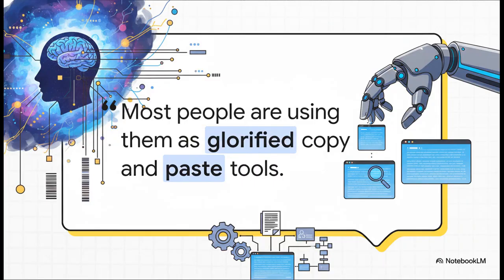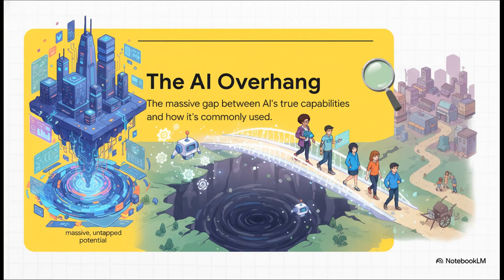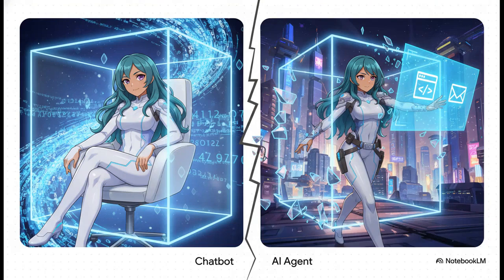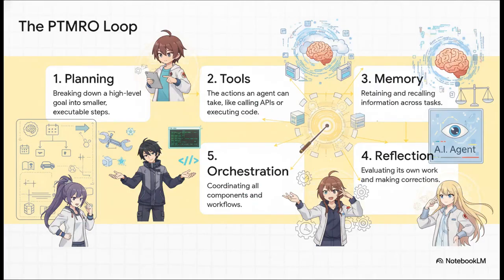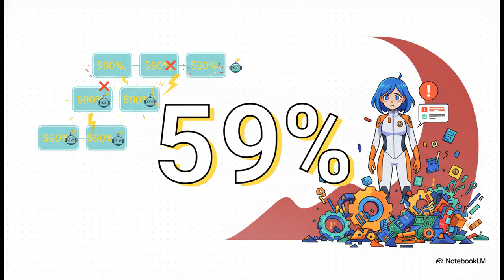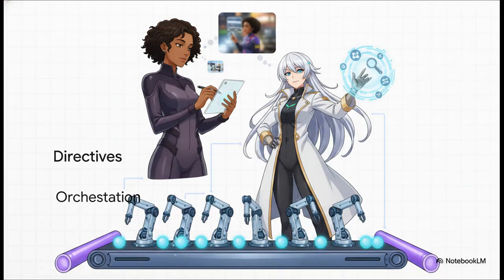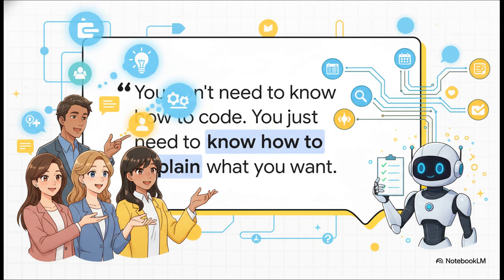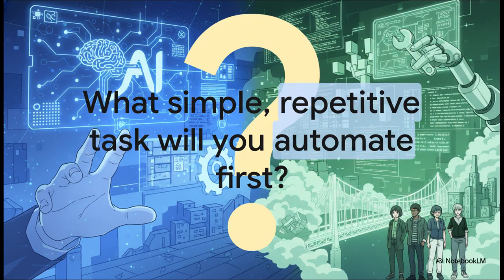Don't Get Replaced: How to Build AI Agents That Do Your Job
Would you rather learn about Agentic Workflows now, or in two years when your boss tells you you're no longer needed?

The economy is shifting, and the "river of value" is diverting to those who can build and orchestrate AI agents.

We are moving from the era of Chatbots (static knowledge) to Agents (dynamic action). If you are still relying on drag-and-drop tools or manual coding, you are doing it the hard way. This course shows you how a "toddler" with natural language skills can now out-perform senior developers.

What we cover:
• From Chat to Action: Why agents are the new interface for the internet.
• Coding Without Code: How to use cursor, VS Code, and Anti-Gravity to build software using only natural language.
• Model Context Protocol (MCP): The "USB for AI" that connects your agents to any tool on the web.
• Parallelization: Running 5+ agents at once to explore search spaces faster than any human.
• Automated Outreach: Building end-to-end lead scraping and proposal generation systems that run while you sleep.

This technology is bringing about a phase change in the economy. Master it today, or get left behind.